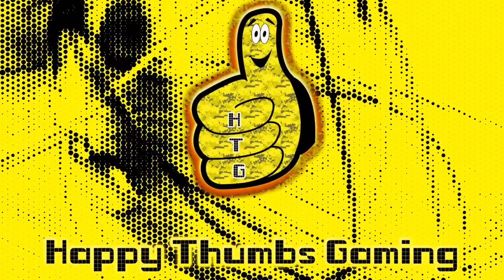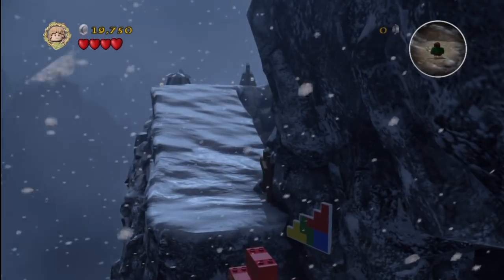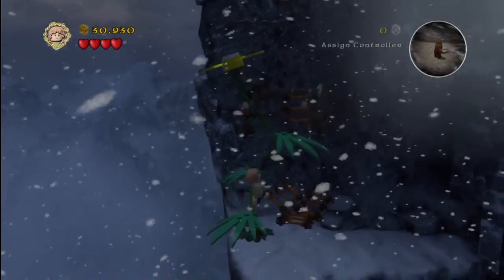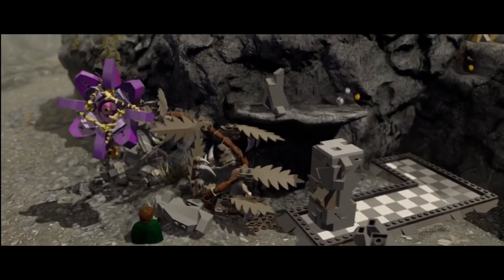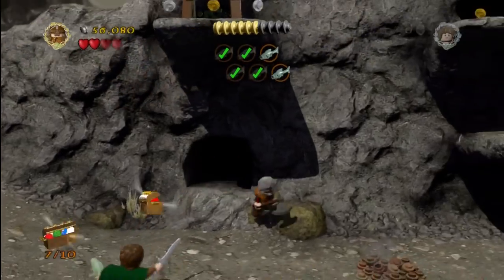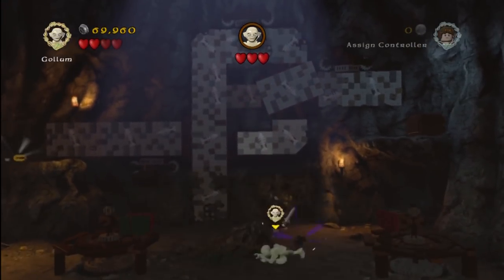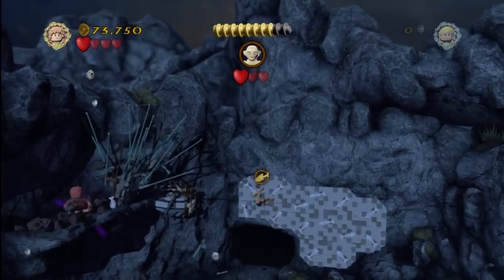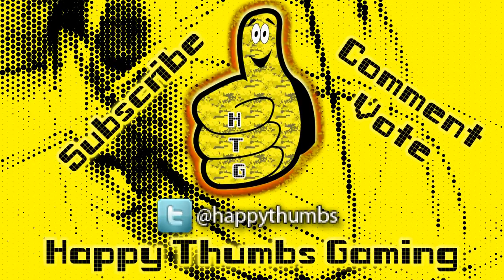Lego Lord of the Rings: Level 7/Taming Gollum - FREE PLAY - All Collectables - HTG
(HTG) Brian walks you through FREE PLAY for Level 7, Taming Gollum FREE PLAY, for Lego Lord of the Rings. We grab the 7 remaining Mini kits we missed in our Story Mode Walkthrough, we find the Black Smith Design, all 3 hidden Items for our Treasure Trove and we also reach the stud requirement for True Adventurer status which is 88,000 studs. Below we have also included a text step by step for easy following. Hopefully this helps you for Level 7 Taming Gollum FREE PLAY. Thanks for tuning in and let us know if you want more walkthrough videos for Lego Lord of the Rings.

PREREQUISITES:

Mini Kit 1: With Gandolf, stack the blocks just as you see on the image shown on the wall

Mini Kit 2: After building the blocks with Gandolf proceed up the mountain, use Beserker's bombs to destroy the silver rocks on the right Giving access to a small cubby hole. Head in with a small character to find the Mini Kit below.

Blacksmith: Around the corner from the hobbit hole, shoot some arrows into the holes and swing up to a ledge up high. Pull yourself up there and change to Frodo to light up the cave and find the Mithril Carrot Bow

Treasure 1: Jump down and continue along the mountain. When you reach the beginning of the staircase that leads up into the tower, look down over the left edge. You can see a walkway below with a bunch of blue studs. Jump down here and use the Mithril Boxing Gloves to pull the orange handle opening the gate. Smash up the snowman to grab the Snowman Hood

Mini Kit 3: Now head into the tower, and break the Morgul blocks with Aragorn/Elendil about halfway up. Use Sam and plant a flower then use the flower to reach a high ledge with the Mini Kit

Mini Kit 4: Now you are in the area with Gollum. Destroy 4 large skeletons on the area.
        To the left of Gollum's fish basket
        Near where you can use the Elven Rope with Sam.
        In the far right of the first area.
        In the upper level, near where you push the block down to create the stairs to get back down to the starting area.

Mini Kit 5: All the way to the right, break the Morgul bricks to the right of the sliding pillar. Then use Frodo's light in the cave to find the Mini Kit

Mini Kit 6: Use Sam's Elven Rope on the boulder to the right of the dark cave

Mini Kit 7: Use Sam to grow two large purple flowers, then use a Legolas and his bow to shoot the center of the flower

Treasure 2: Use the pillar to get to the next area, then use Gimli to smash the crack in the corner to find the Rock Hat

Mini Kit 8: After lighting the fire with Sam to get the fish in the area with the Rock Hat, head down to the right and use Gimli to break open the crack on the wall on the left to find the Mini Kit

Mini Kit 9: When fighting with Gollum, head away from Gollum and destroy the rocks near the back of the area, then put chest together.

Treasure 3: During the Gollum Battle, find the three pieces of the Fishing Pole and put them together

Mini Kit10: In this same area, use Frodo to light the cave underneath Gollum, then use Mithril Fireworks to destroy the blockage at the end of the cave. Proceed through here to a secret area. In here, you need to use Gollum on the wall to get to both the left and right side ledges. The Right side ledge creates a mechanism to open the gate with the treasure and the left give you a latch to use to open it.